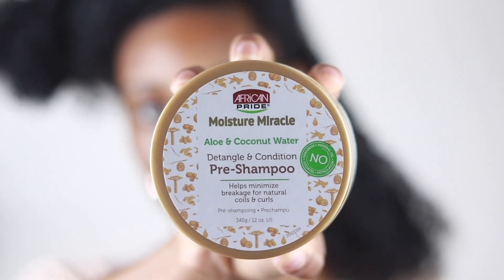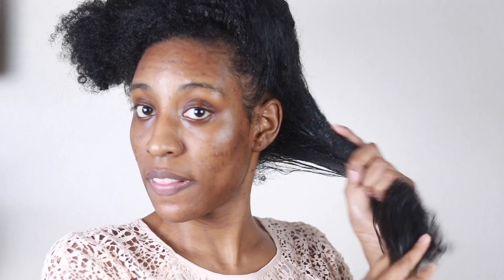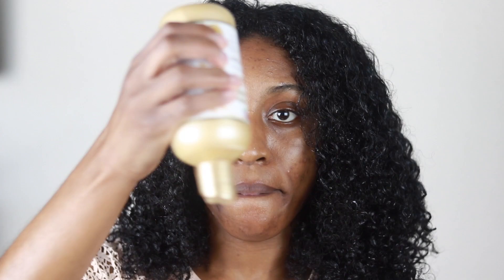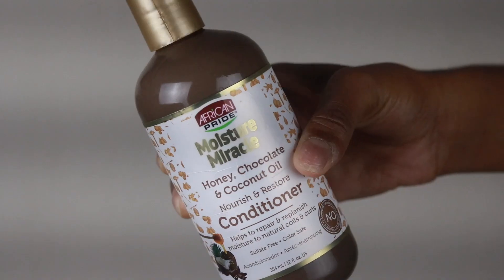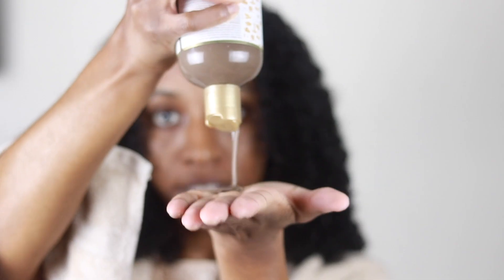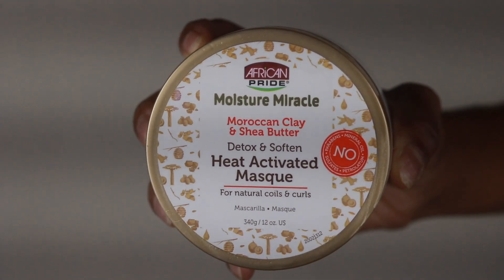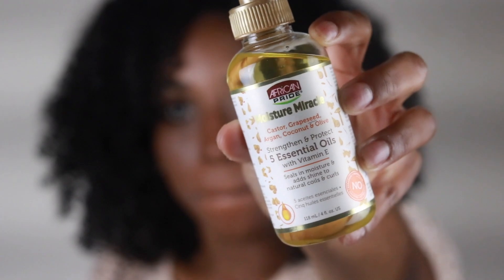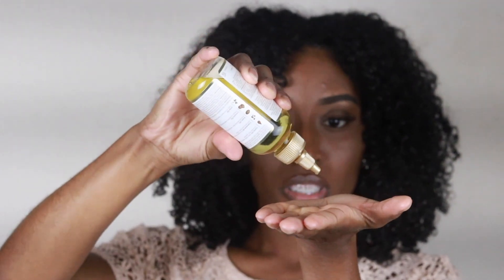FALL Wash And Go | African Pride Moisture Miracle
Hey Beauties , Today I am doing a updated wash and go for the fall. The products I will be using is African Pride. This routine is great for moisture in the fall months.